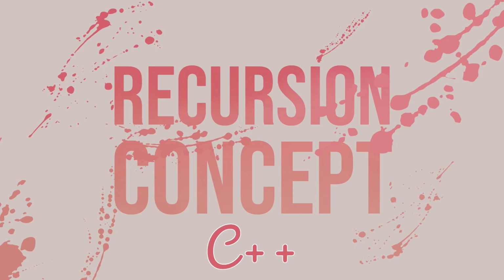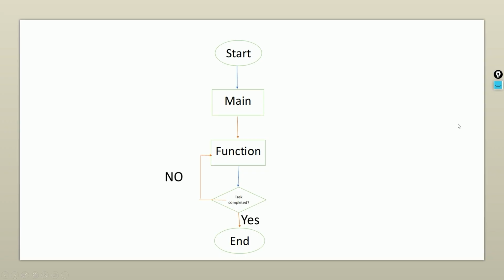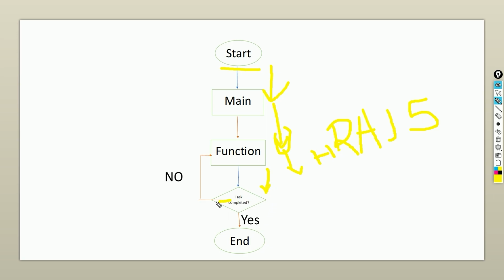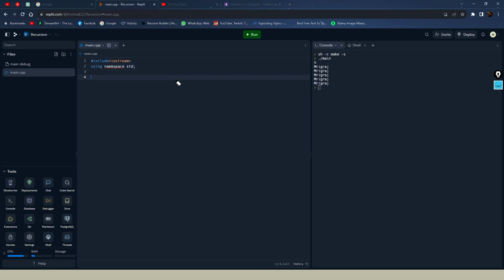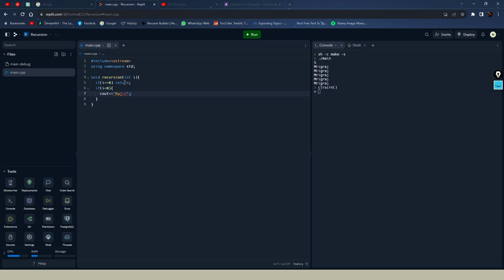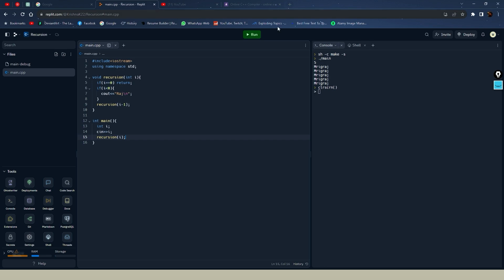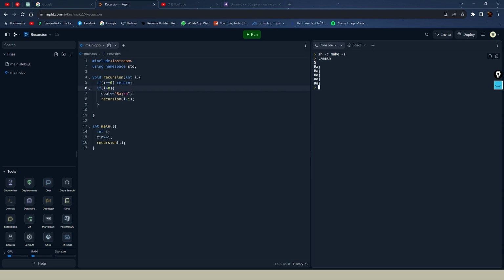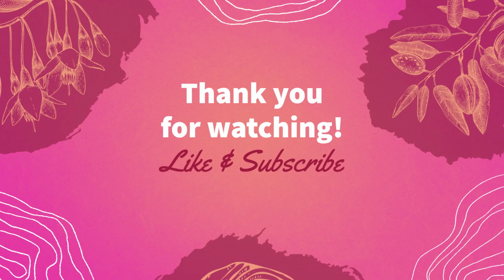Recursion Tutorial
We will understand the basic concept of recursion which is used in programming.

The people who don't know programming can also watch this.